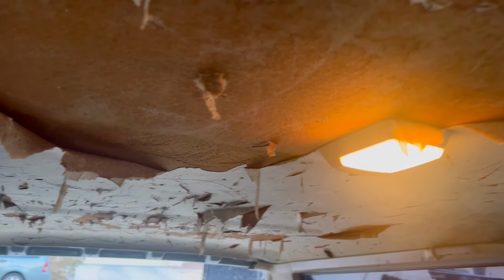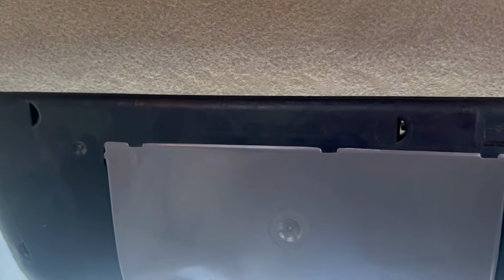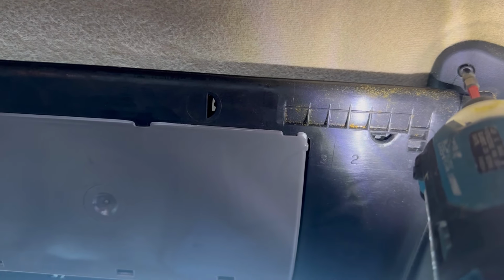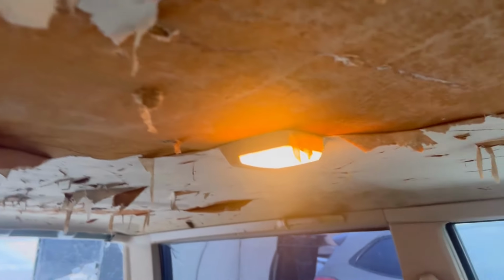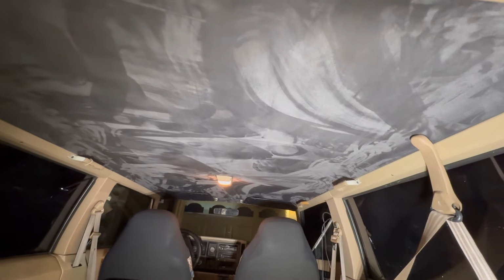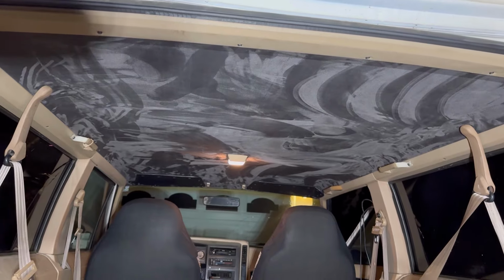Installing temporary new headliner on future extreme Jeep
Today we are installing some second skin deadener for  the temporary build. This stuff really makes a difference